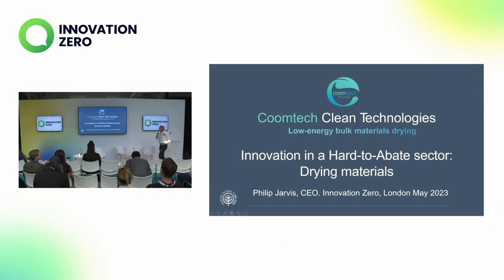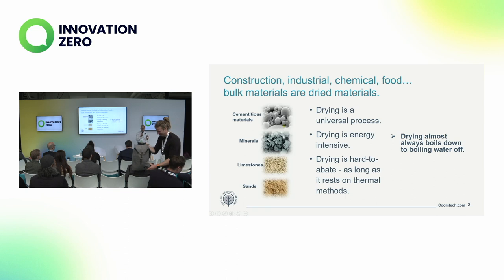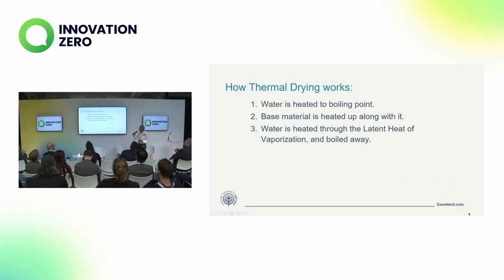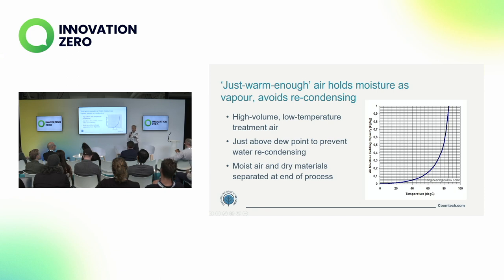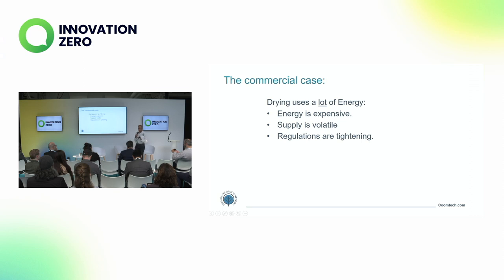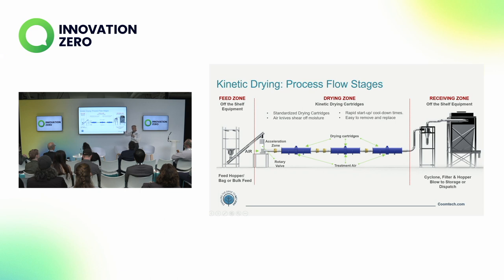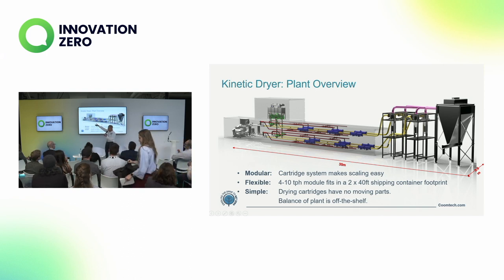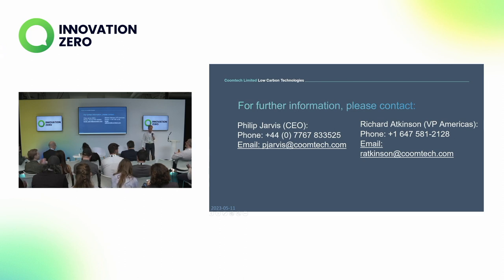Coomtech: The Fast Track to Net Zero | Innovation Showcase D1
If you want to spearhead to Net Zero, then Coomtech’s Low-Energy Drying Technology is the answer.

The only radical development in 137 years, this non-thermal drying system for bulk raw materials uses 75% less energy and emits 75% less CO2 than any traditional thermal dryer on the market. Industry in the UK, Europe and Australia are seeing their energy bills and emissions plummet with this revolutionary dryer. It's available now.